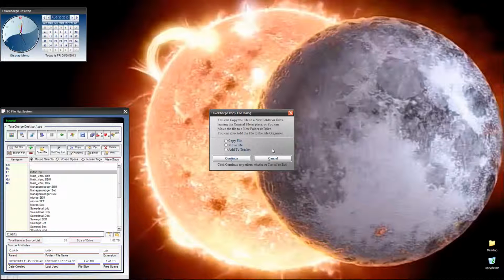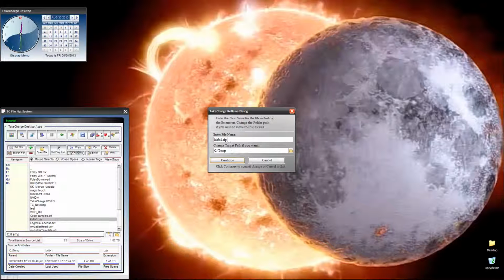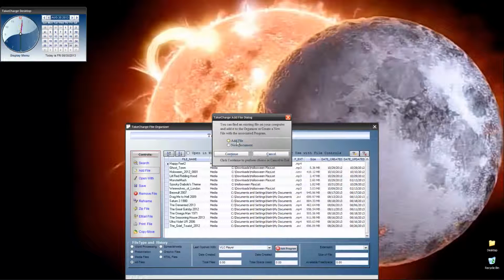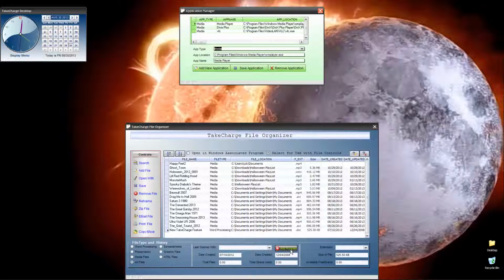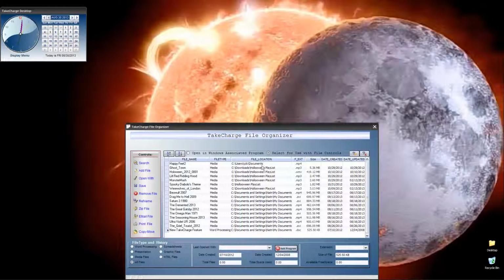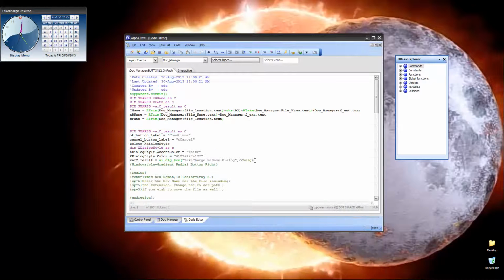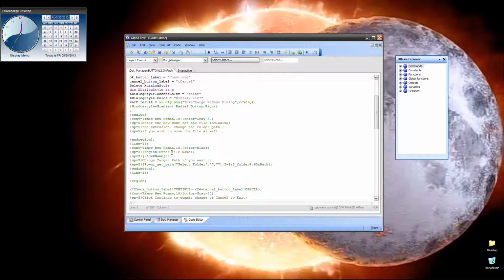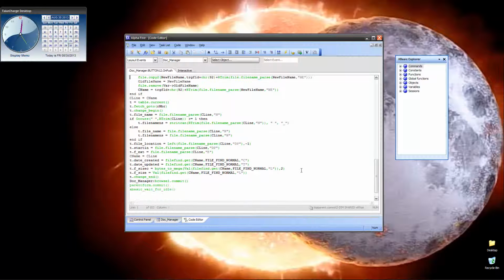PC Desktop Controlling User Interface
Today's video looks at various methods of controlling User interaction with an Alpha Software application. We contrast the use of forms as dialog boxes to Dialog Boxes created with xDialog. Sit back relax and enjoy the show.